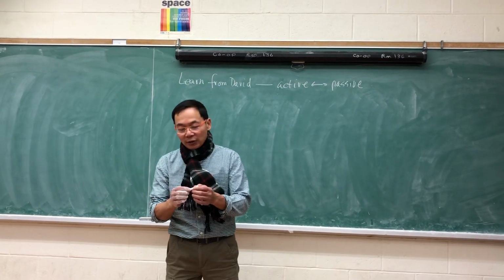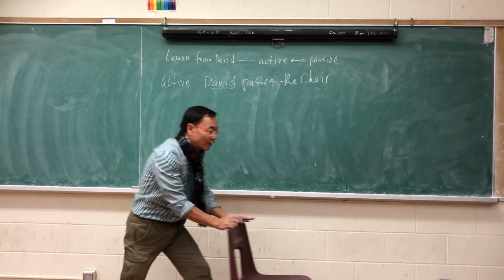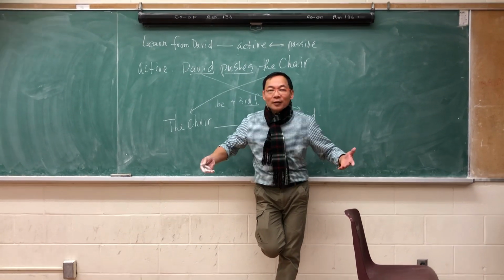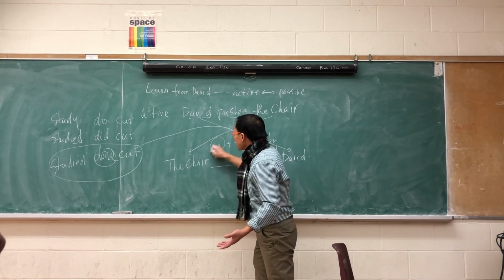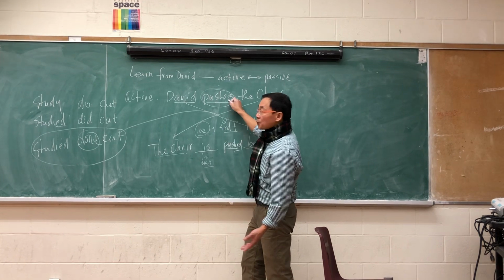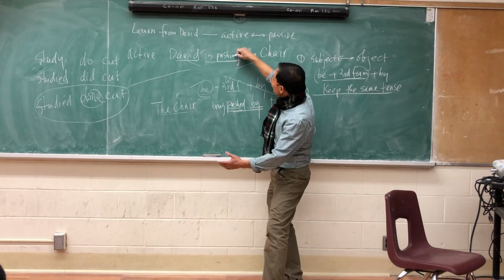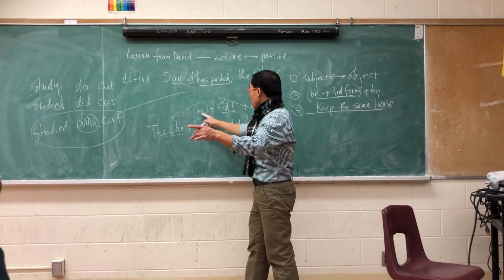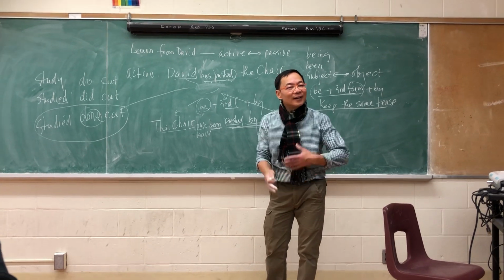Learn from David